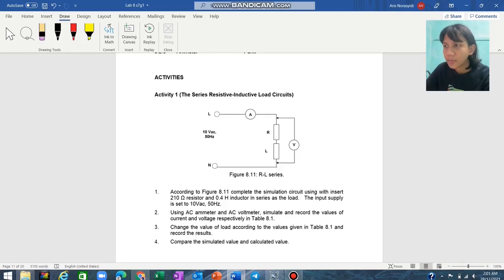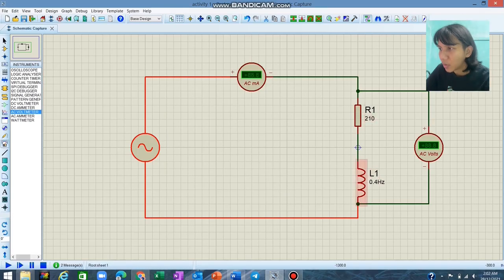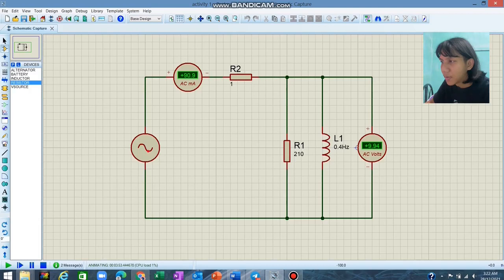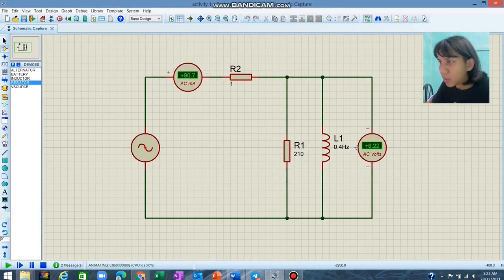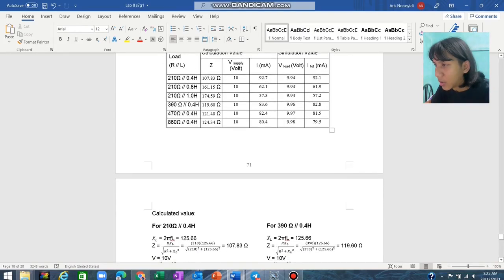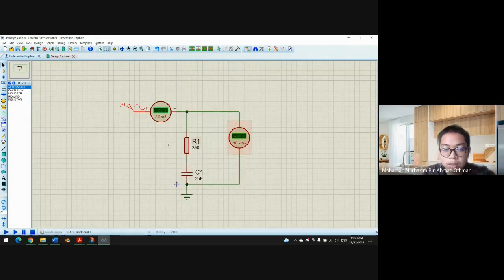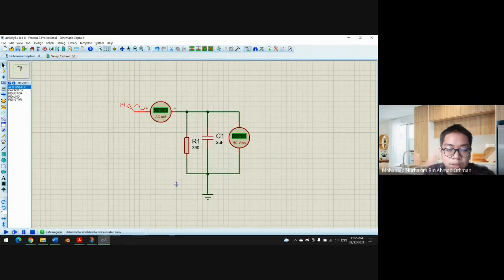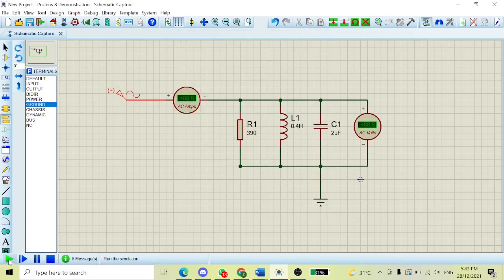experiment 8 electrical laboratory 1 2021/2022